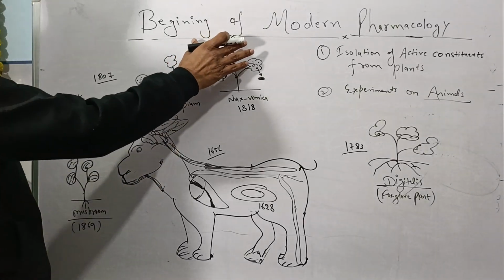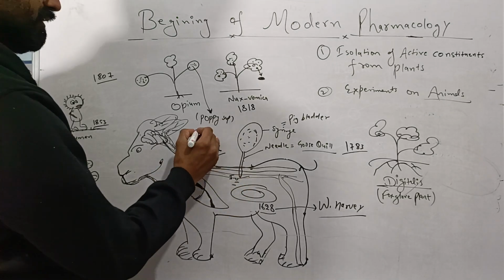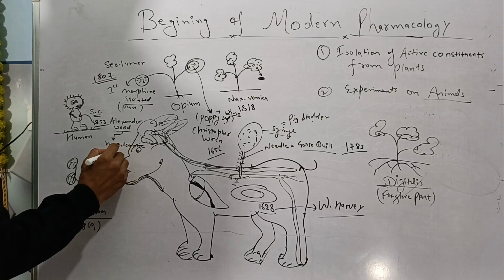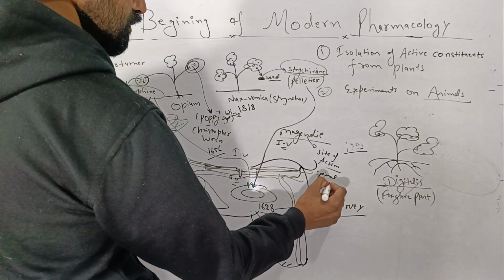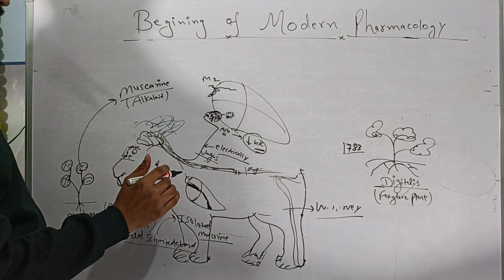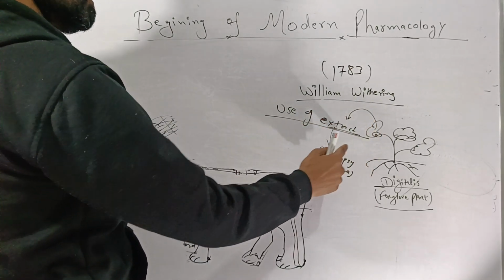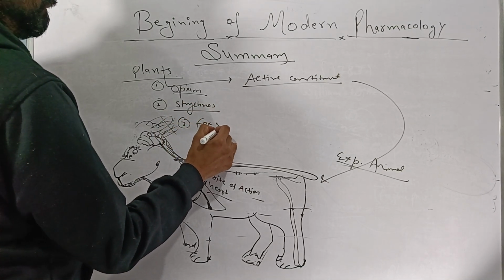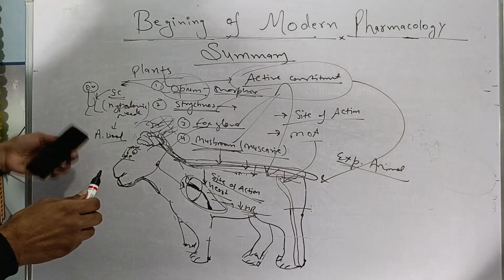ICAR PG-PhD & State PSC Prep.|Veterinary Pharmacology|Dr Sandeep Singh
Veterinary Pharmacology Foundation Course. Chapters are covered according to the syllabus. Easy to understand with tricks.